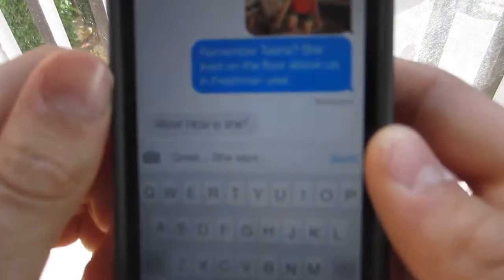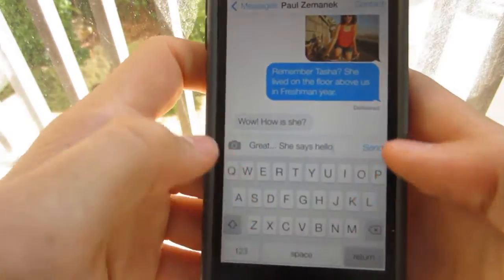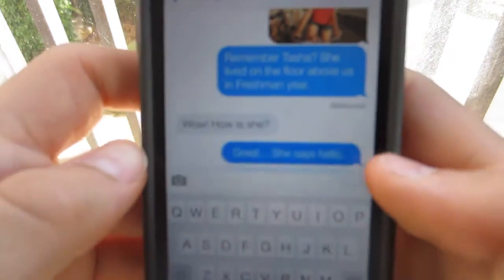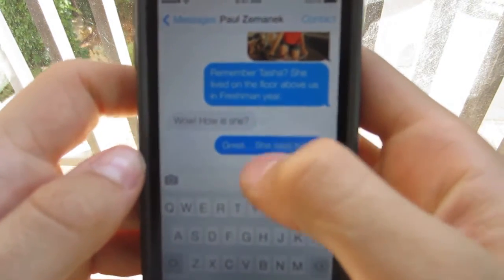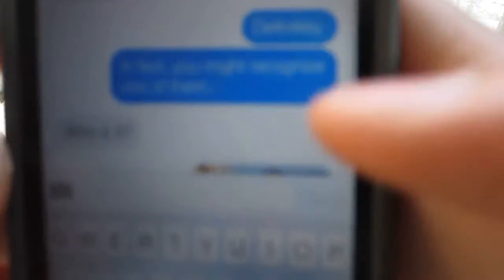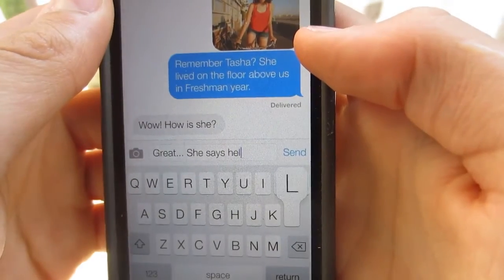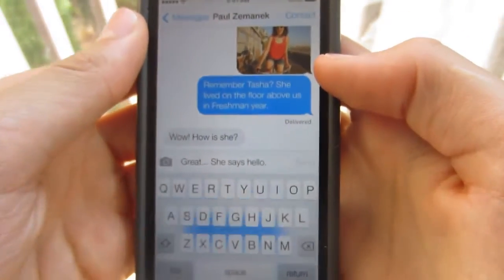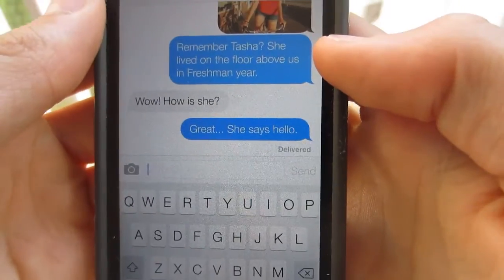iOS 7 New Feature - New Messages App - Demo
In this video I give you guys a tour / demo of the new iOS feature. Check out the playlist of all the other iOS 7 Features